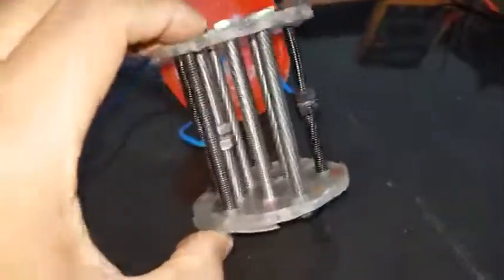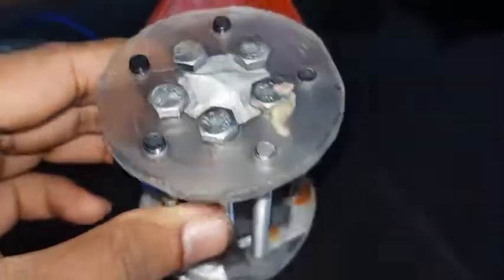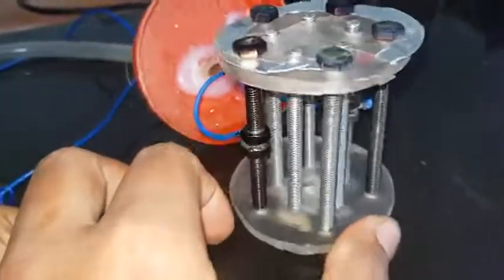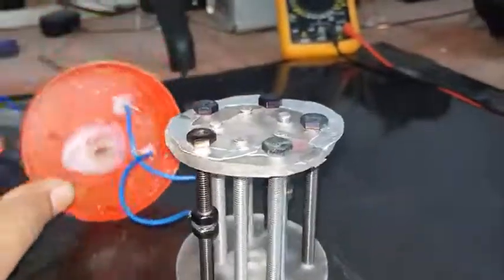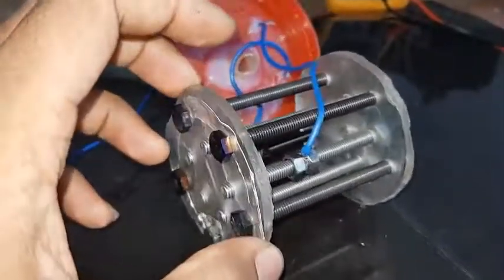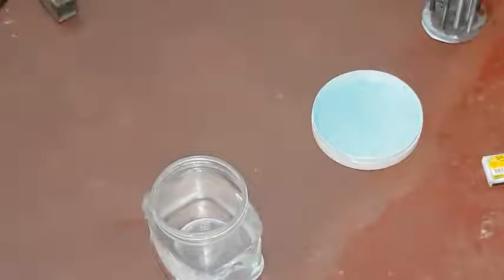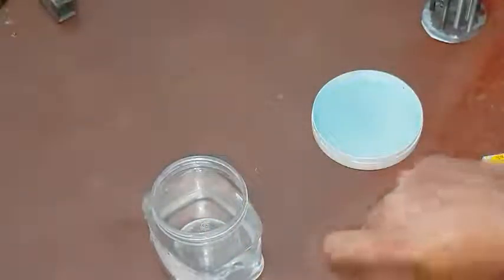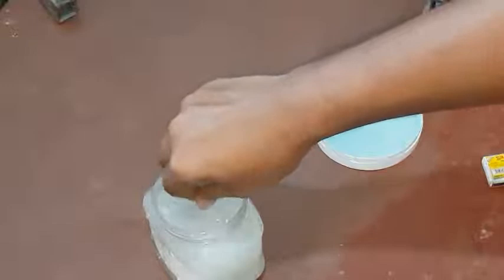Making a Simple HHO Generator under 5$ | DIY simple HHO generator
Hello guys, today I'm going show you to how to make simple hho generator at home.